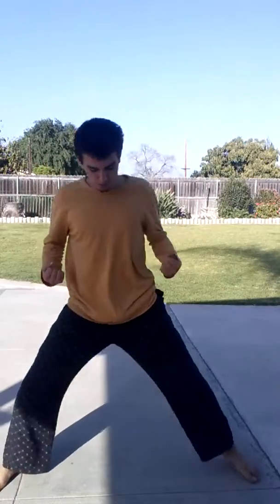cosmic fusion level two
Mo Pai thunder path theory and exercises.